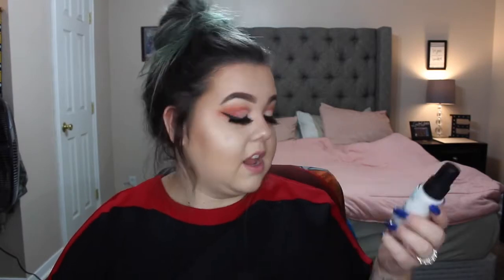Sephora Gratis Haul | Free Makeup Sephora Employees Get!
Hey loves! I have been super busy with work with Fenty Beauty launching this weekend and school starting up but I had time to sit down and chat with y'all quickly about the gratis I received at work! If you guys like my sephora videos let me know and I will film more for you!

WELCOME TO MY YOUTUBE BEAUTIES! Stick around and lets talk about all things makeup and life! I do makeup tutorials, rants, hauls, favorites, storytimes and much more!

Curious to see about my average, but occasionally crazy life? Lets be friends on social media!